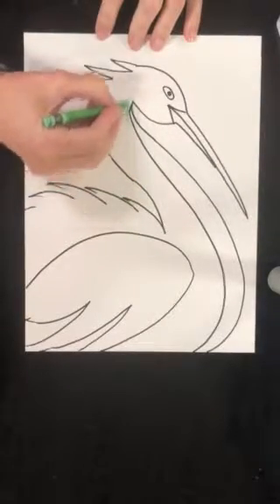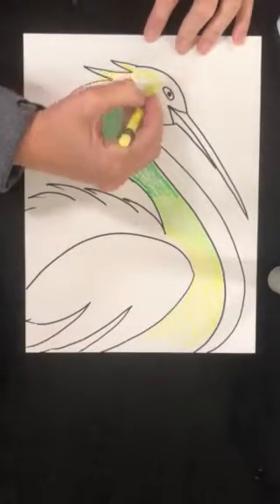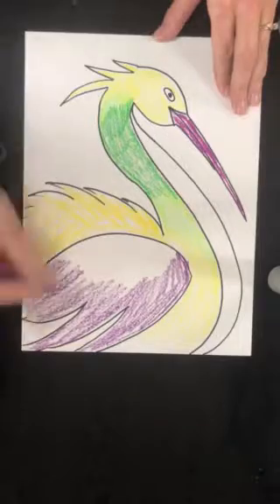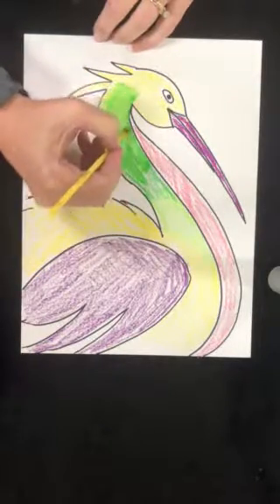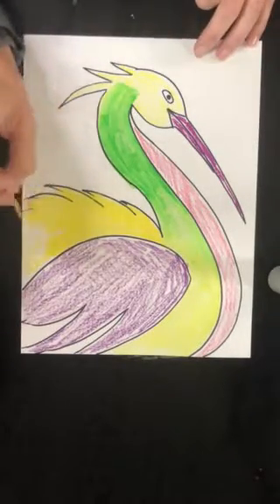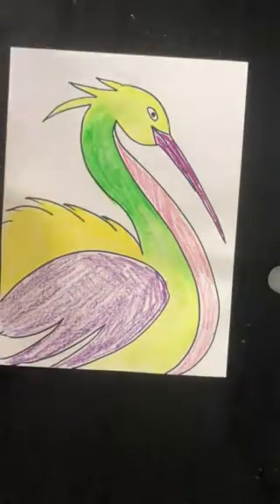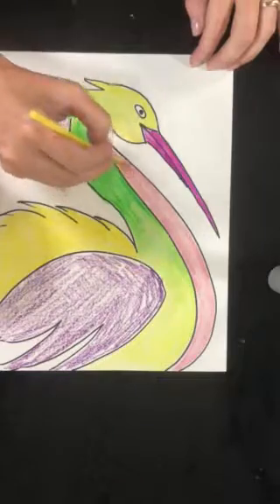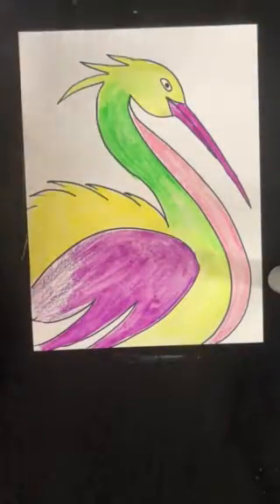Rainforest Birds watercolor crayons